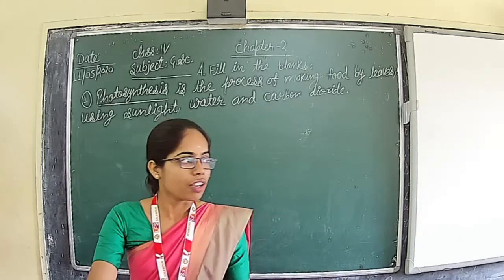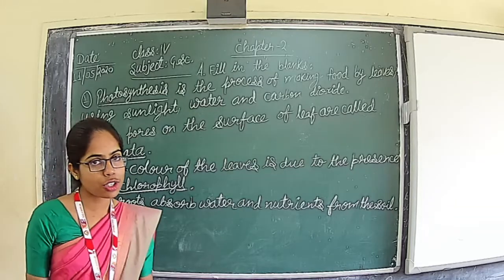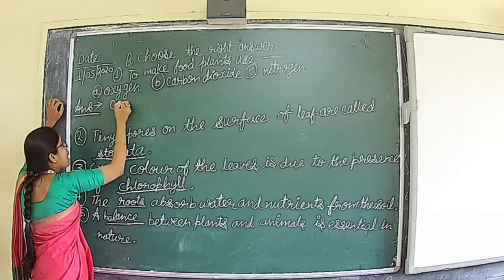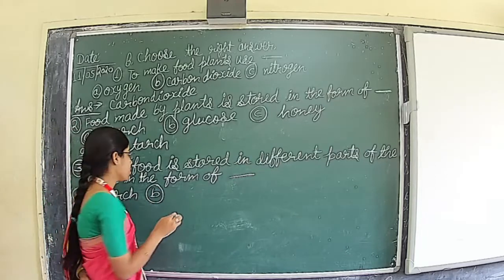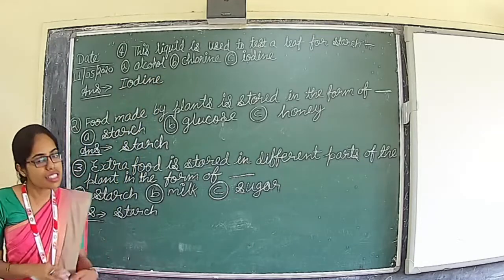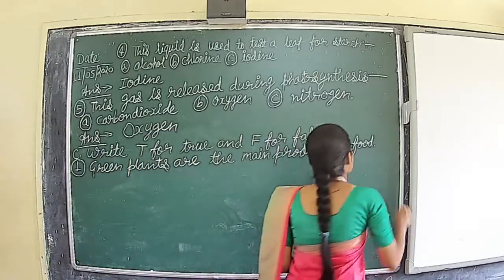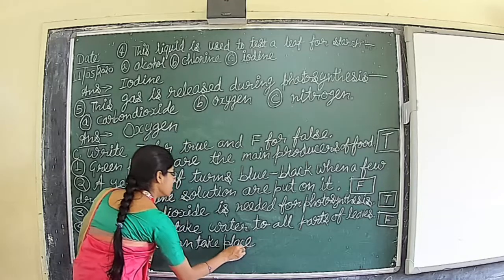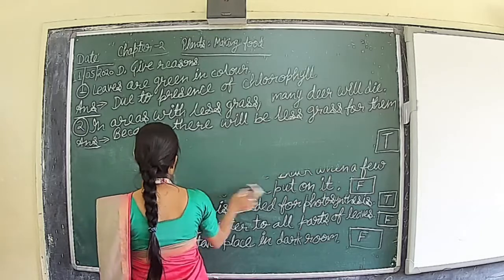Ms Archana Mishra Class 4th GSC Chapter 2 Part 3 (11-05-2020)